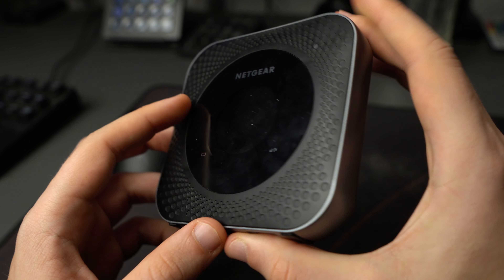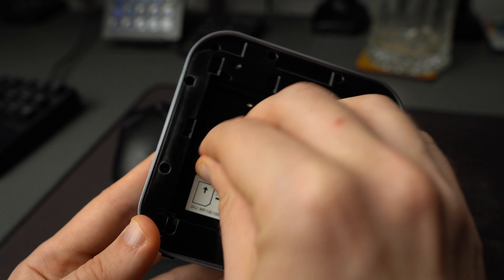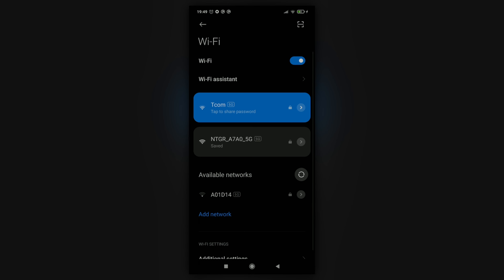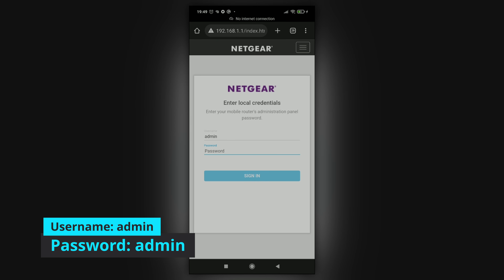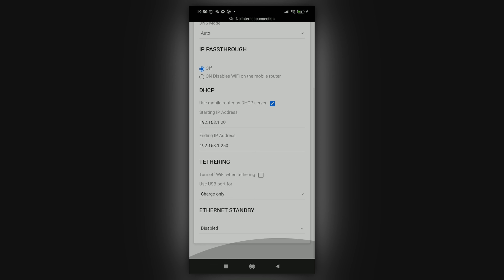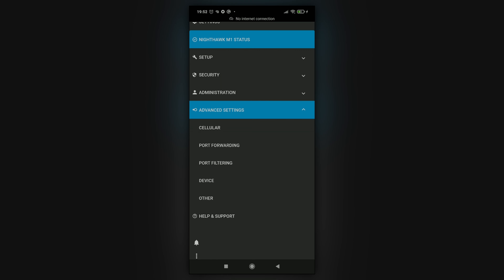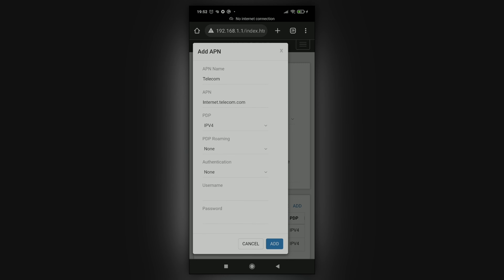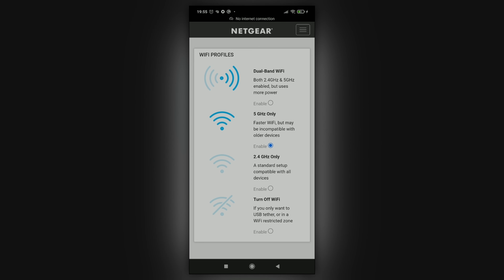IRL Live Streaming - Nighthawk M1 Setup Guide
NETGEAR Nighthawk Best Settings Tutorial, designed for IRL live streams in mind. Going of not just software, but also charging and battery overeheating concerns. How to access Nighthawk's dashboard and set up wifi, DHCP and ethernet properly. If you set it up this way, you're likely going to fix whatever is wrong with your Nighthawk! This is a common fix for TBS Encoder connection issues.

 ★ Timestamps
0:00 Intro
0:22 Opening, removing battery
0:42 Login info sticker, SIM
0:59 Power Bank USB-C
1:17 WiFi login
1:36 Nighthawk Router Dashboard Login
1:59 DHCP Settings
2:42 Tethering and Ethernet Standby
3:03 SIM APN Settings
3:44 Other Settings
4:19 Final Thoughts

★ Info
Croatian variety streamer, started streaming full-time late 2017. Tech, video & audio.